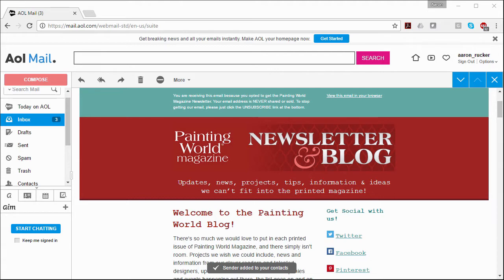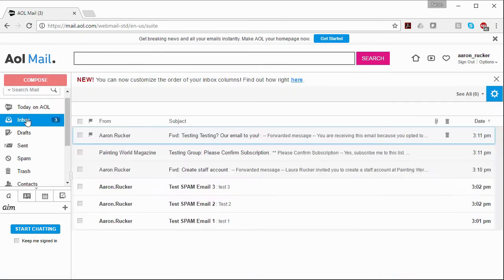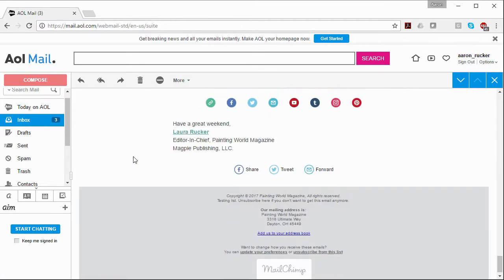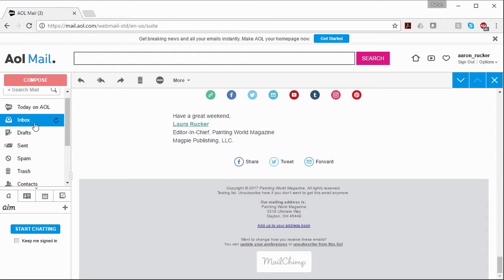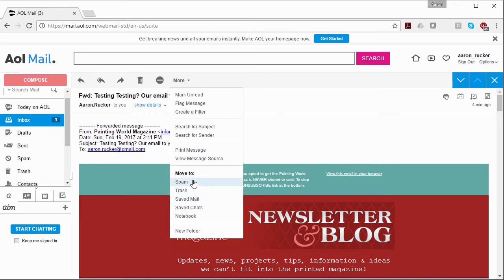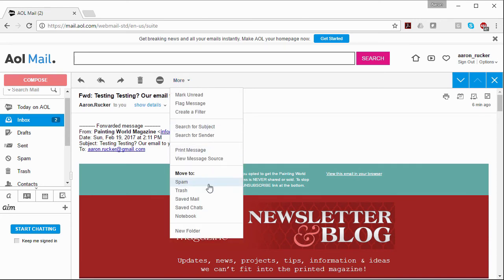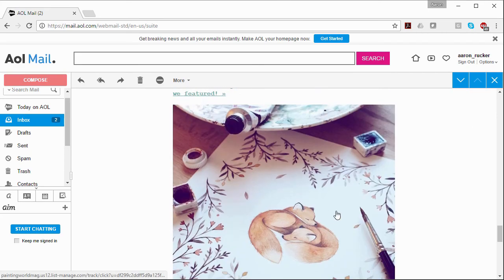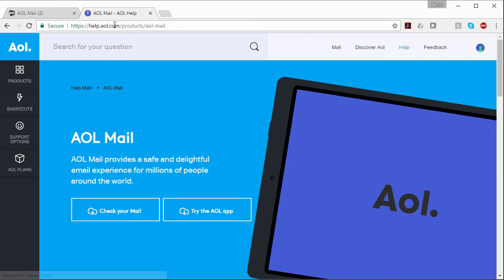Remove unwanted email: AOL accounts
Our technology guru, Aaron Rucker, stops by with some great easy-to-follow emails about how to unsubscribe from emails you don't want and minimize the Spam in your inbox. He covers AOL, Gmail and Yahoo! email systems. If you ever struggle with this, he's very helpful!